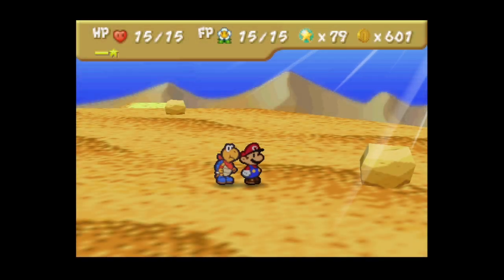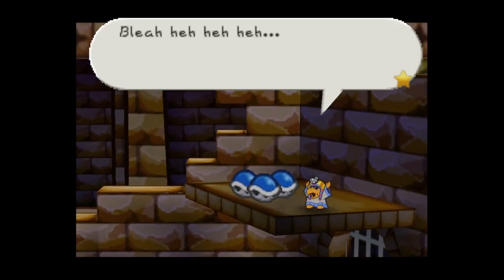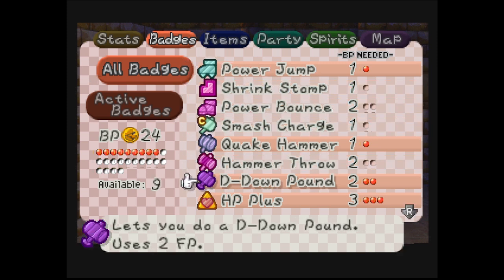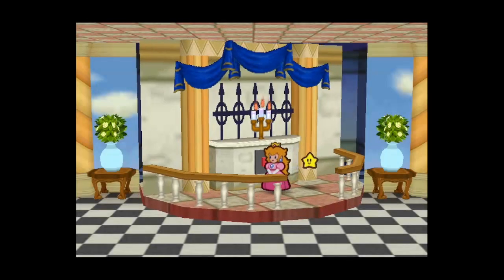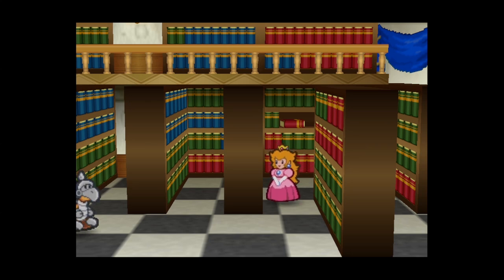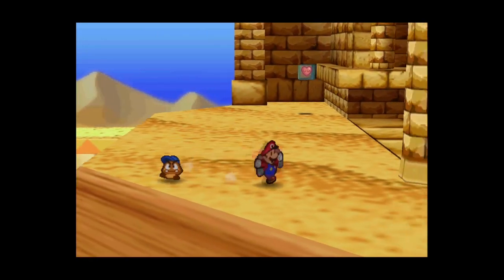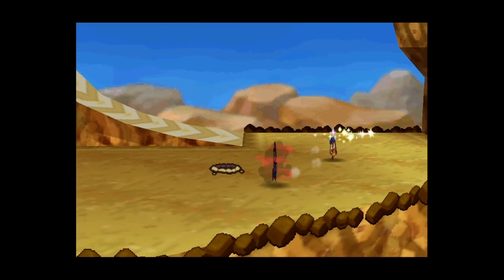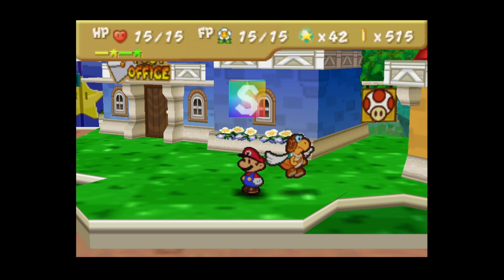Paper Mario: Episode 13: Tutankoopa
We take on one of Bowser's followers although this one seems fascinated by Ancient Egypt.